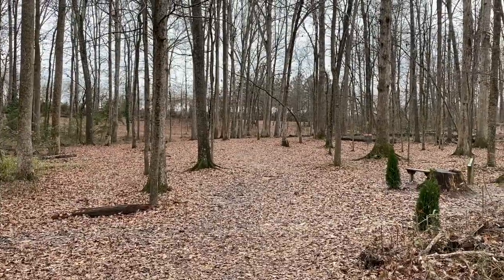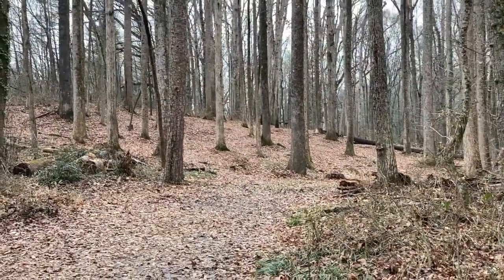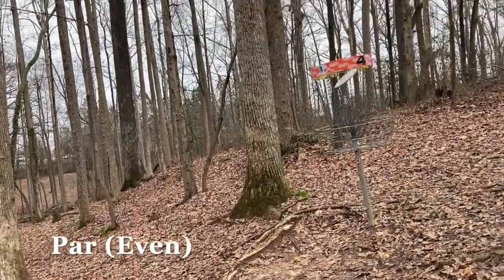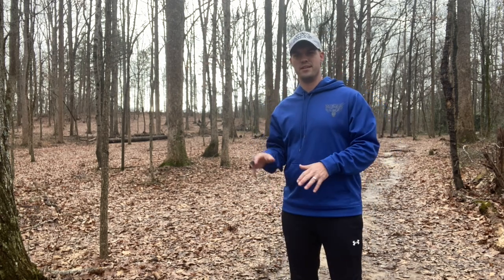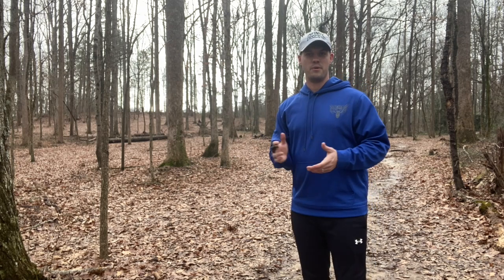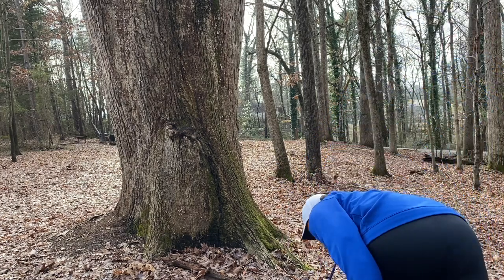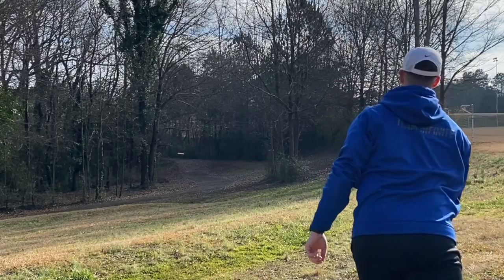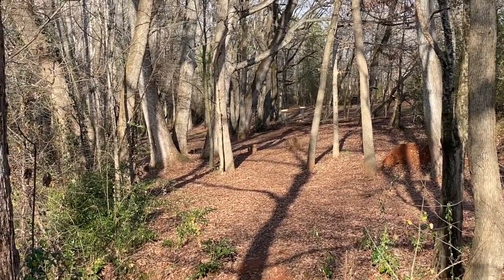Safari Round | The Trails DGC (Anderson, SC) | TEAM INFINITE DISCS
I've played plenty of rounds out at The Trails Disc Golf Course, but I wanted to do something a bit different. Personally, I love playing safari rounds because it adds a lot of creativity and different shots to courses that I play frequently. Besides the slick tee pads, this was a very fun round, and I'll definitely be doing more of these in the future.